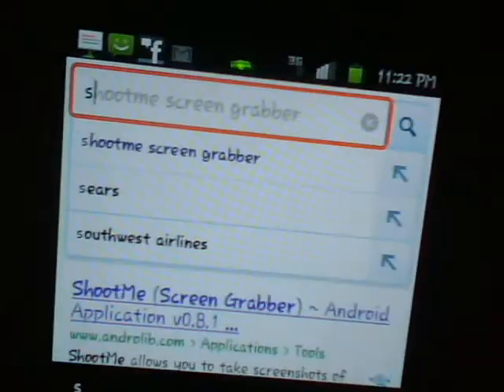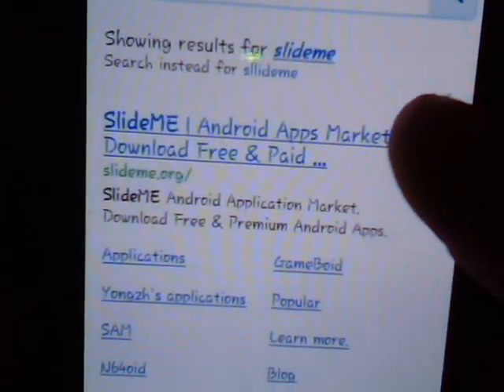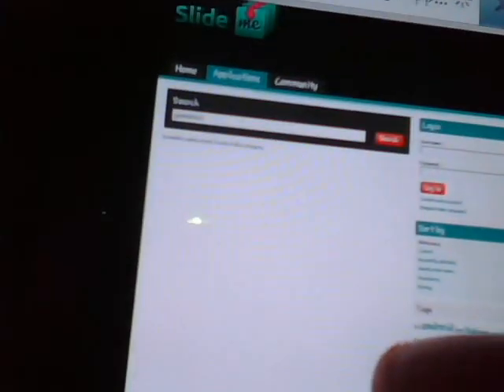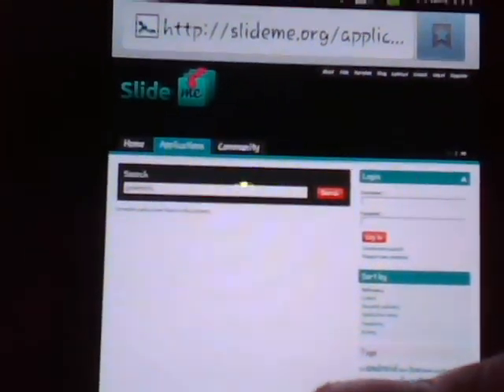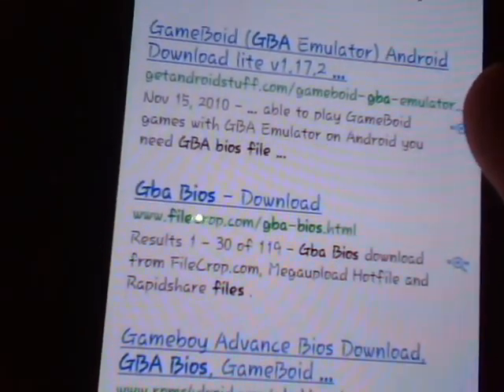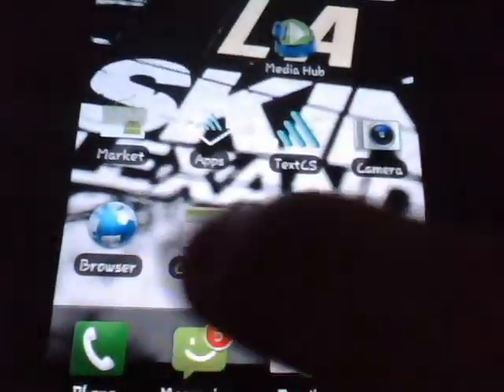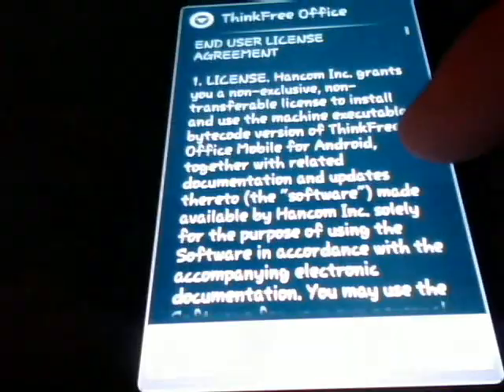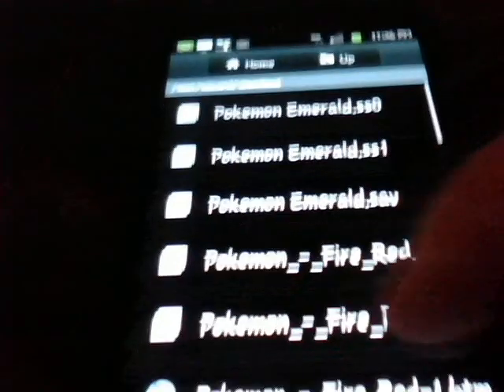How to get a Gameboy Advance emulator on Android phones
The name says it. Link to bios file.